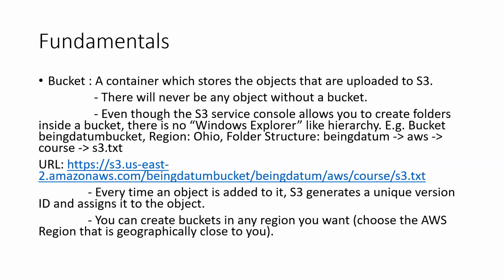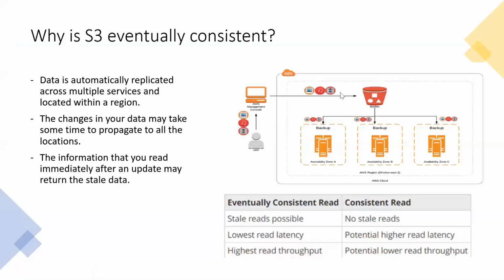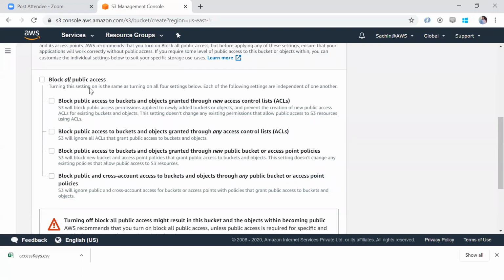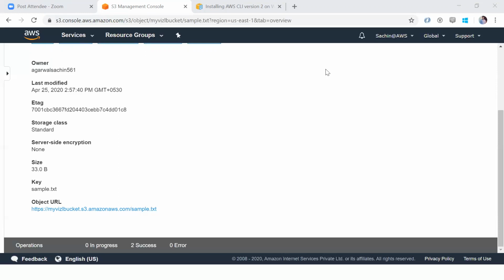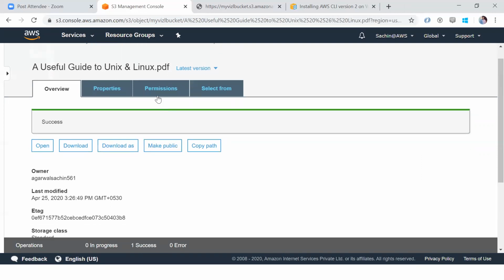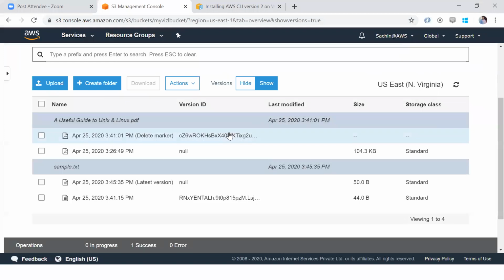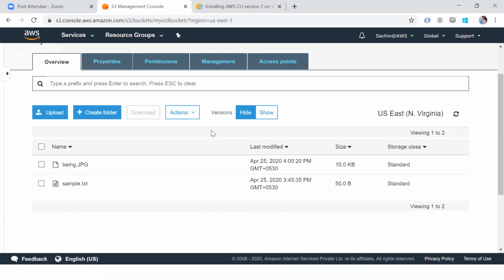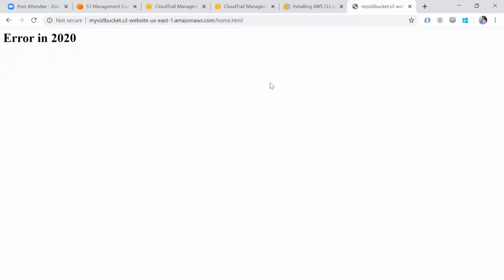Intrdouction to S3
Sachin Agarwal is an IT Professional with 8+ years of experience into DevOps, an author of a Book known as "A Guide To Start DevOps At Any Age" and "Mastering DevOps with Continuous Security" . He also provides freelance training, mentorship, technical guidance along with that he has extensive experience in implementing DevOps and its principles across the organisation.

Follow him for more DevOps Updates and SKILLUPWITHSACHIN.